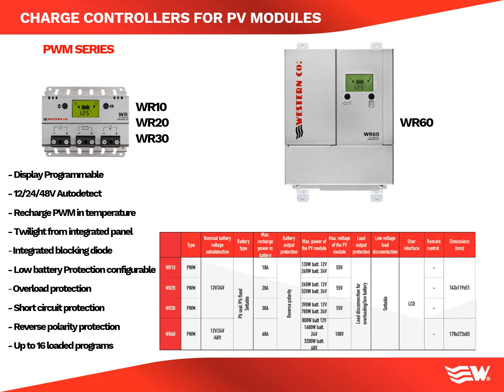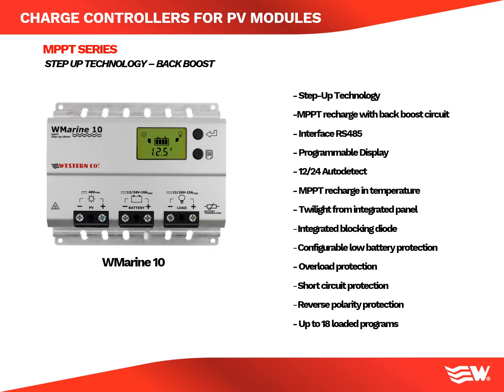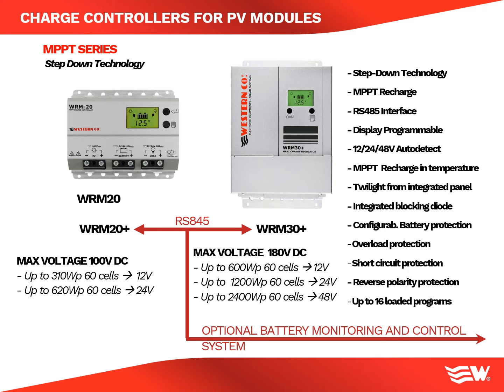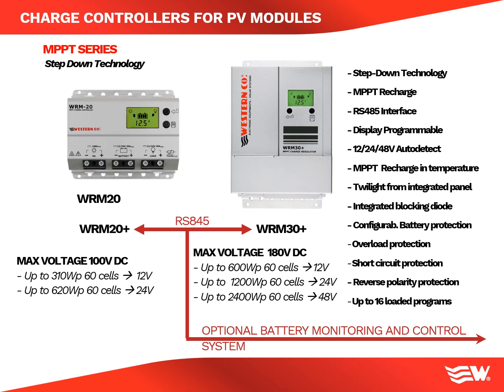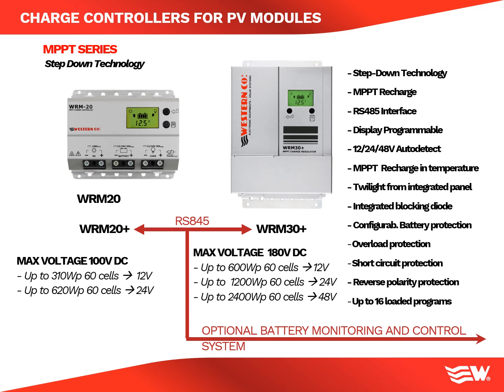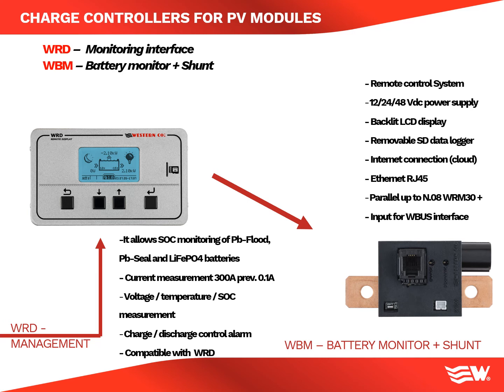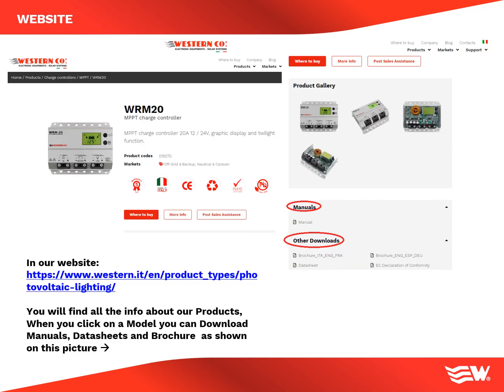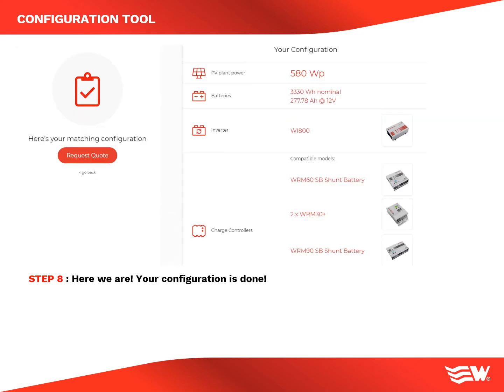Charge Controllers Presentation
In this video Western CO. presents his Charge Controllers and their features.